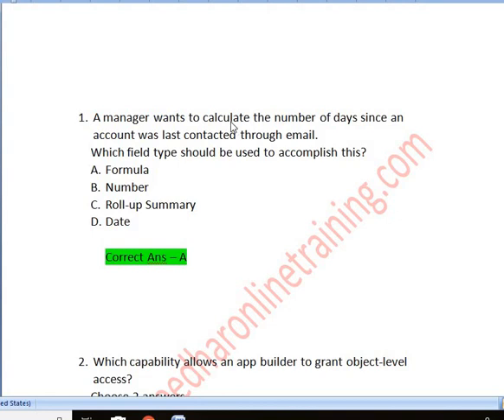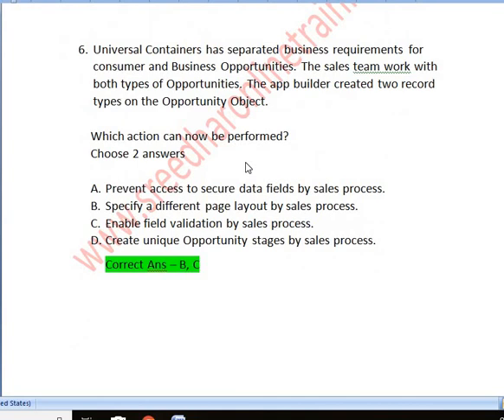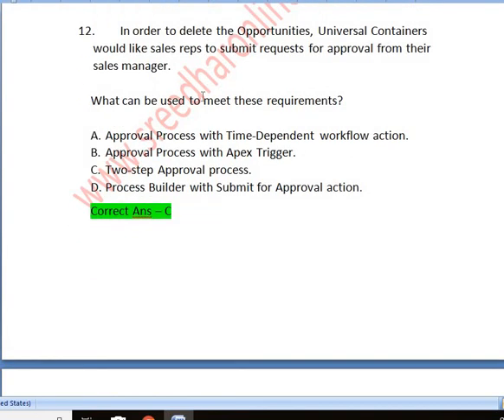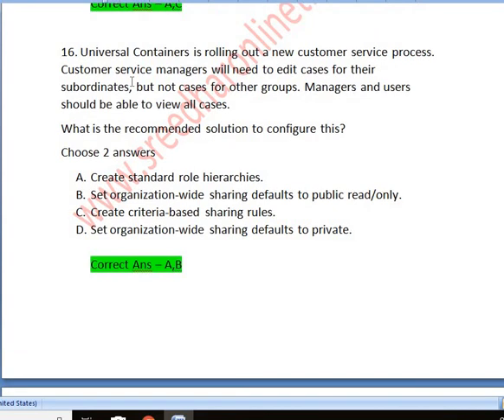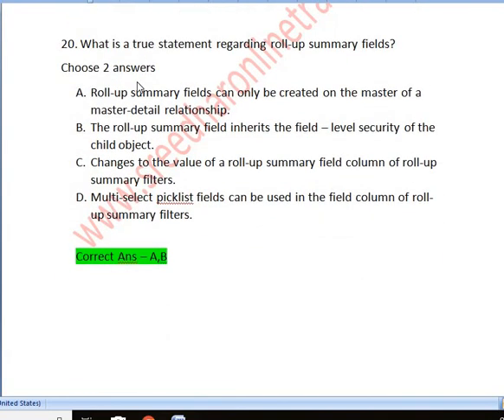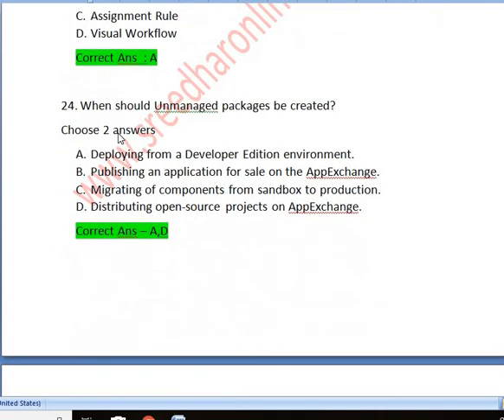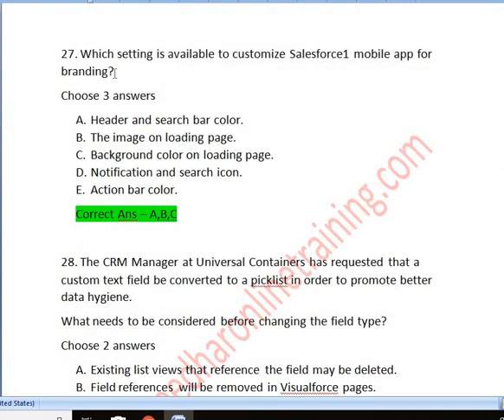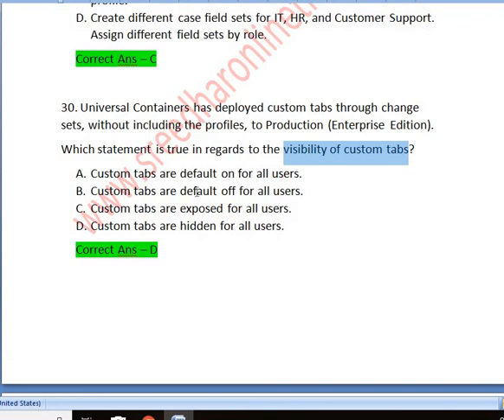Salesforce AppBuilder Preparation Last Minute Guide by Sreedhar Part1